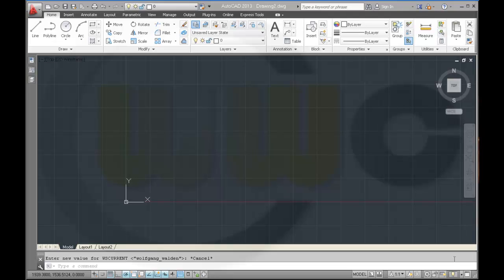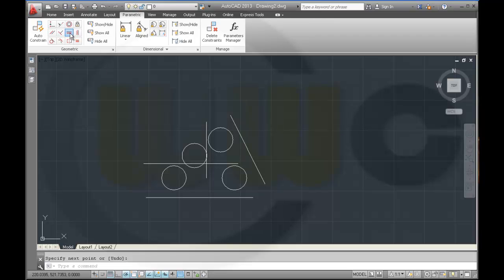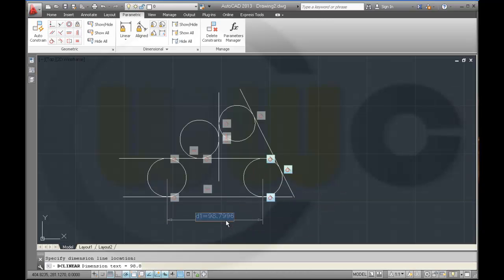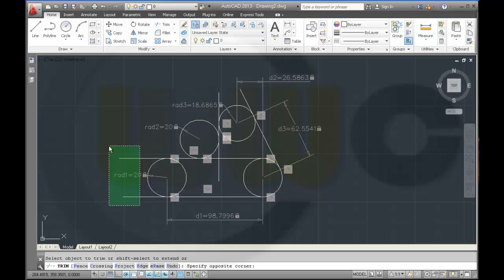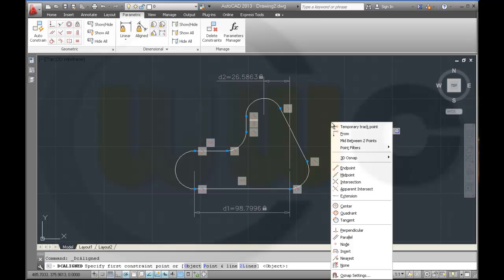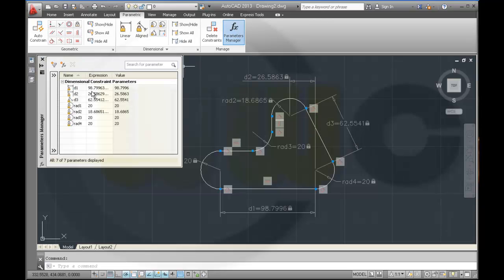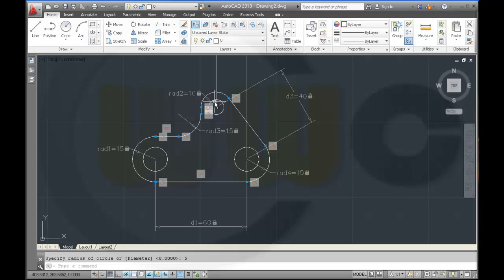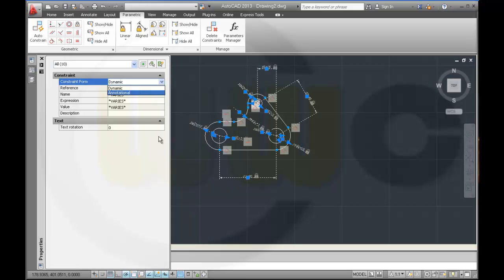1.4 Lasche parametric - Autocad 2013 Training - Dynamic/annotational constraint mode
Another remake now with audio. If you use dynamic dimensional constraints, these will not be printed. You have to change them to annotational mode, then they will be printed.